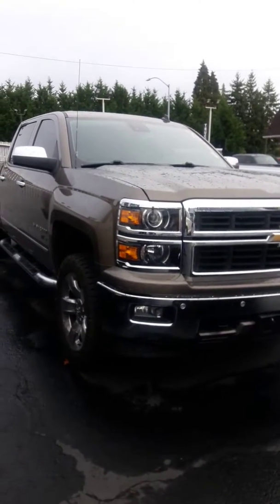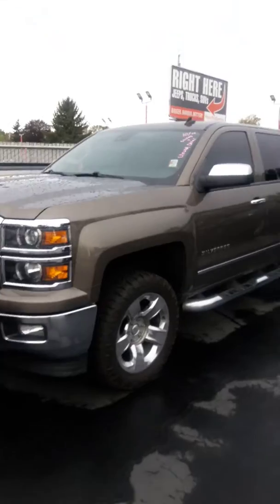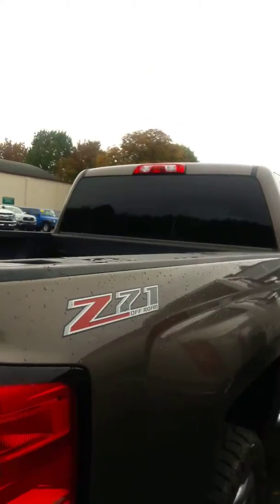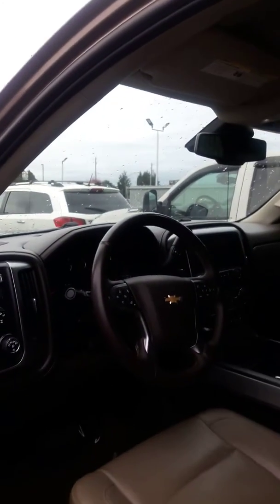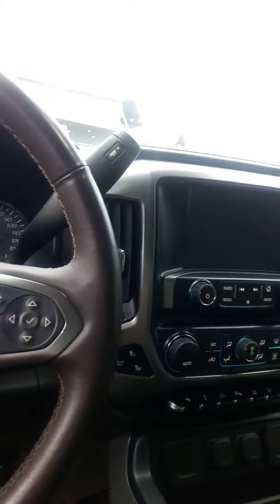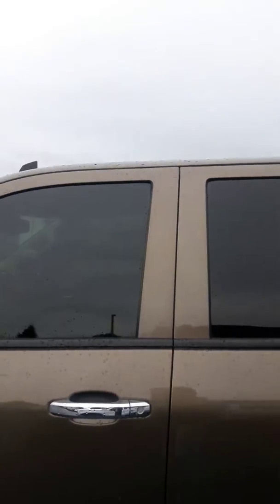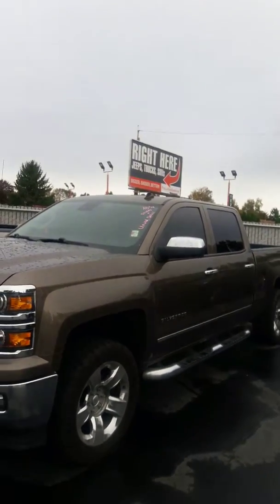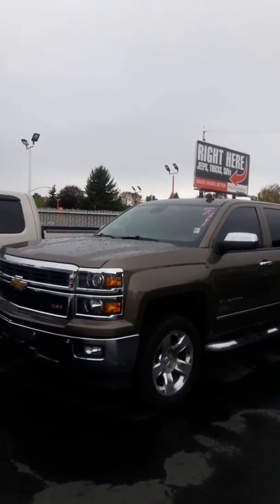2014 Silverado 1500 LTZ Z71 JD